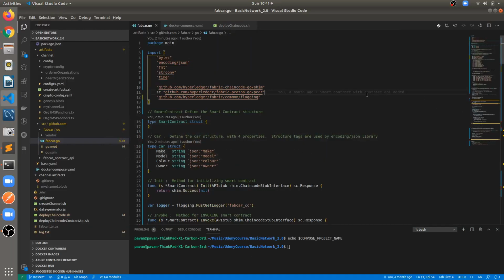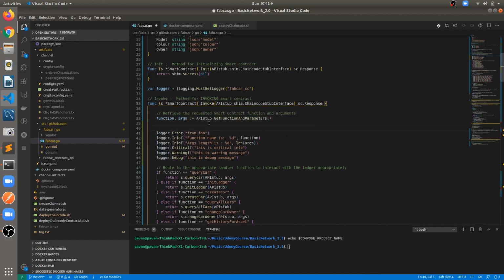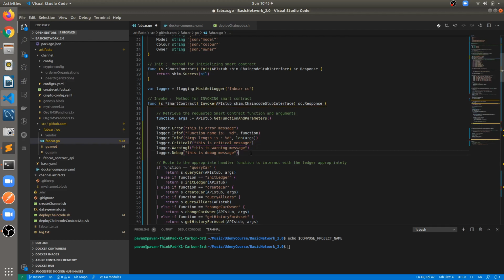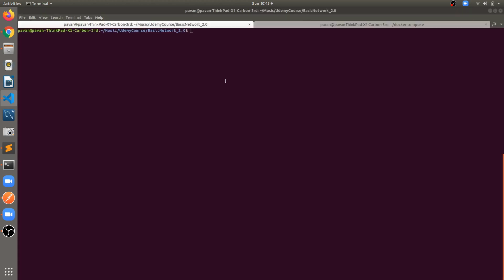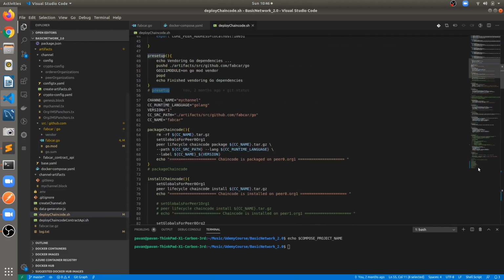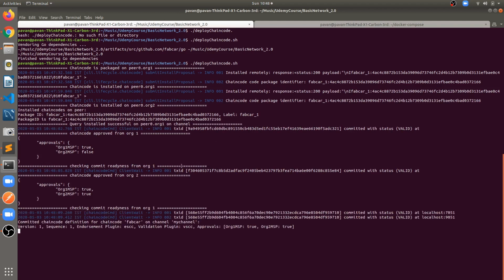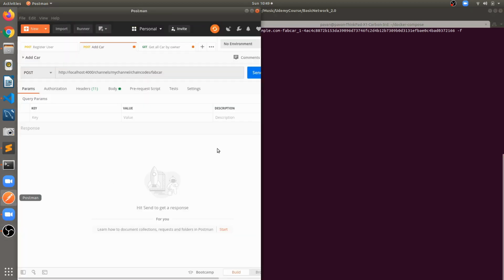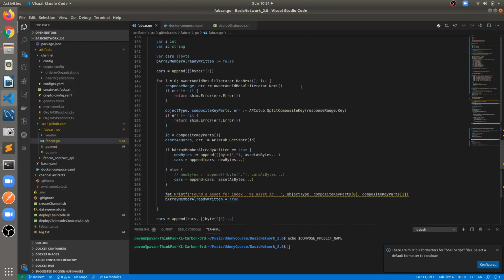30. Implementing Chaincode(Smart Contract) Logging in Hyperledger fabric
In this video, We will be implementing logging at a chain code level(Smart Contract)